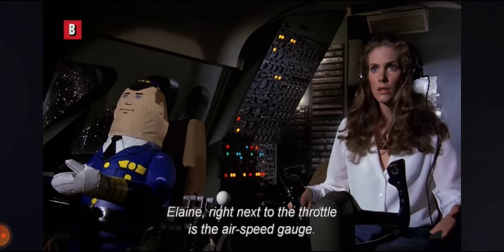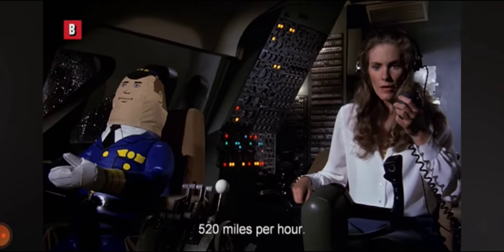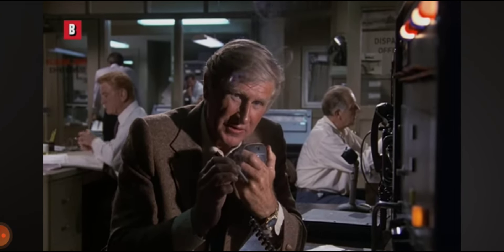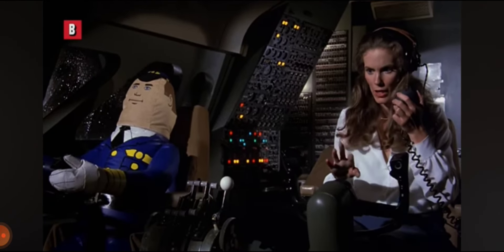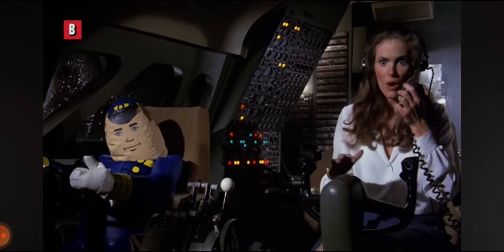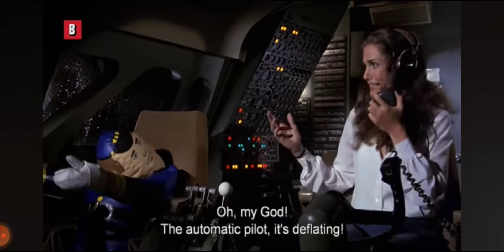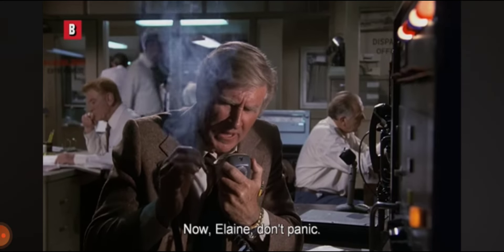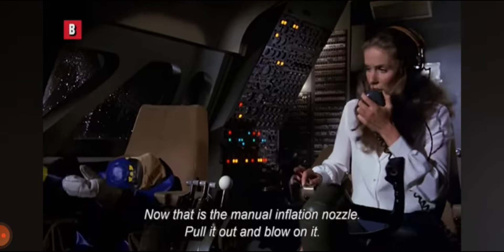Airplane! Inflating Otto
Otto deflates, and Elaine has to use the manual inflation nozzle